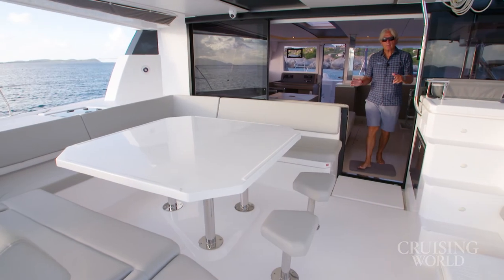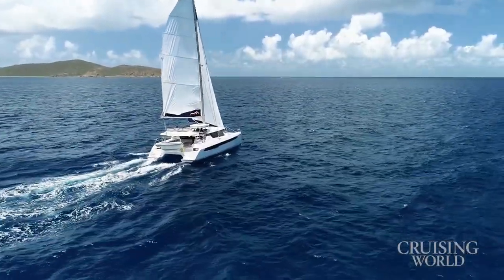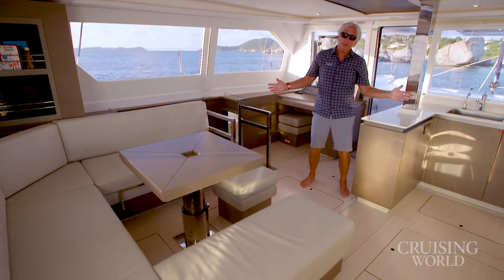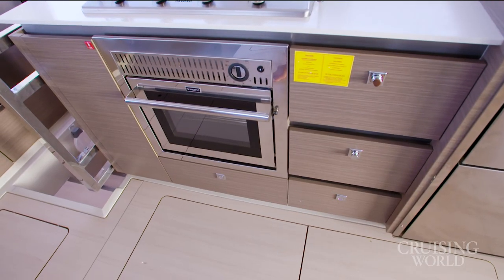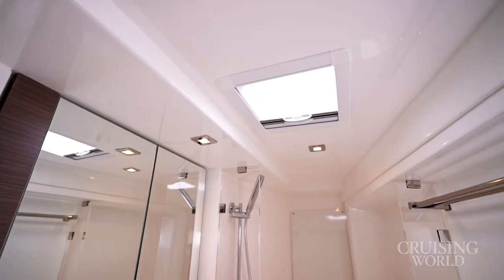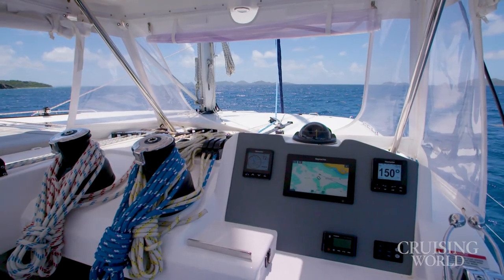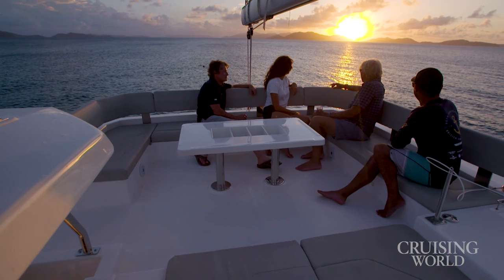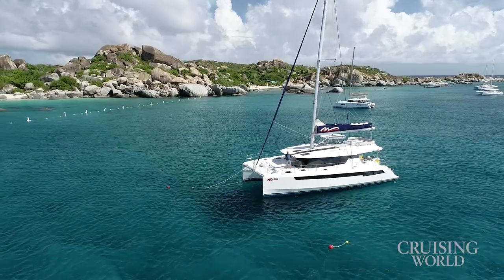Cruising World Onboard: The Moorings 5000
Cruising World had the chance to check out the new Moorings 5000 in the beautiful BVI. Come onboard with us and see all of the detail this new sailing cat has to offer.